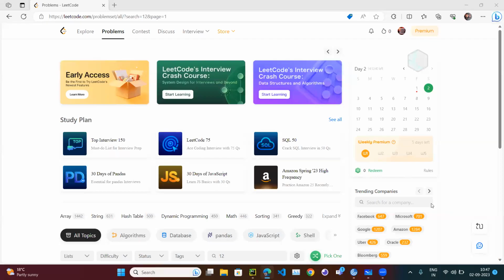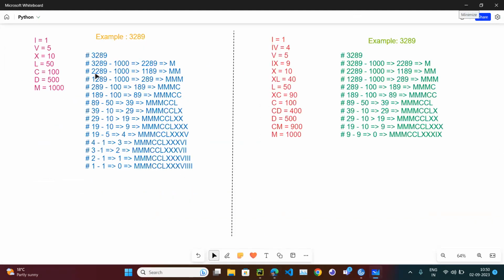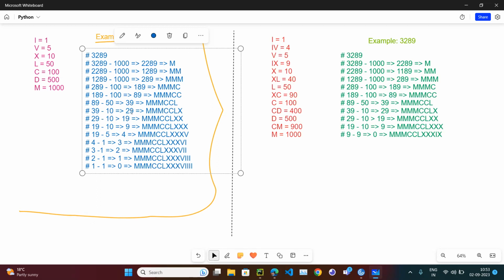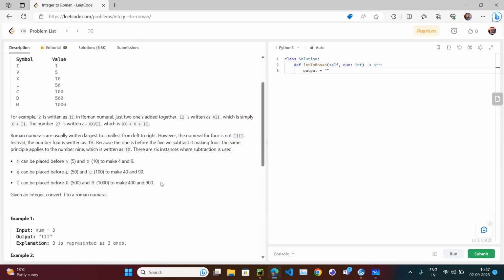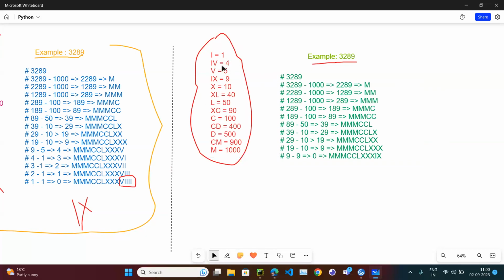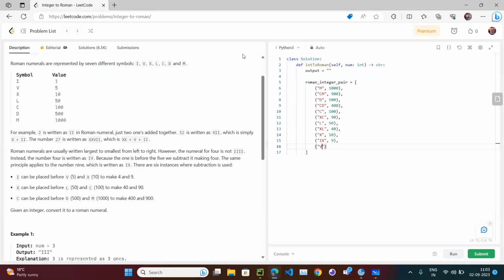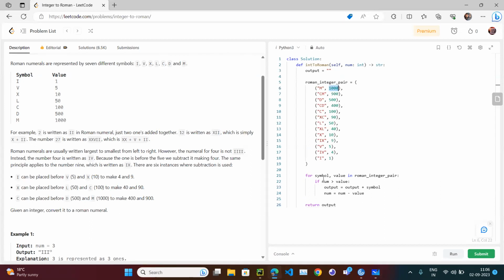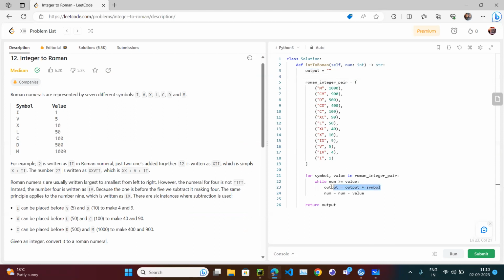Leetcode # 12. Integer to Roman (Python)